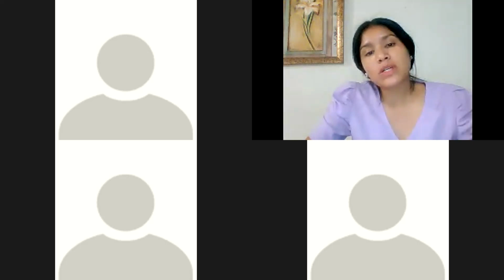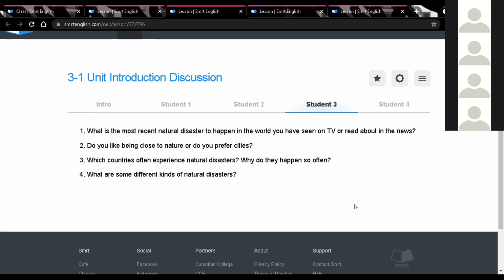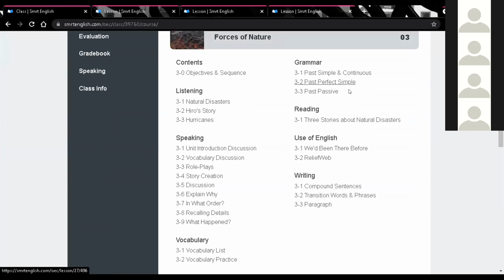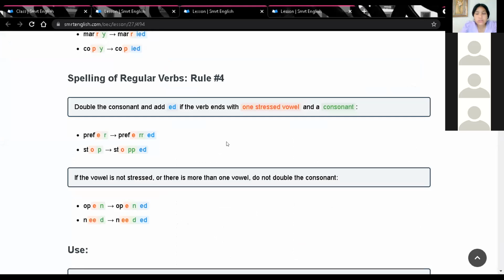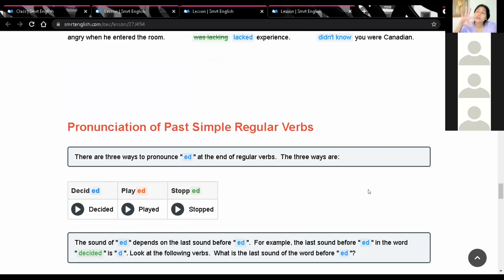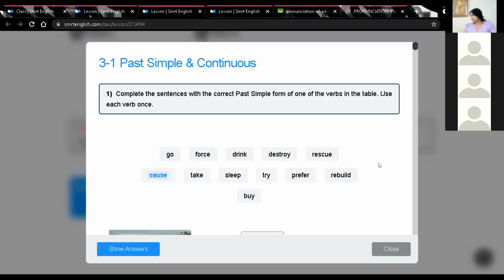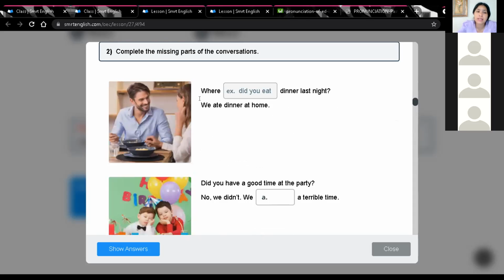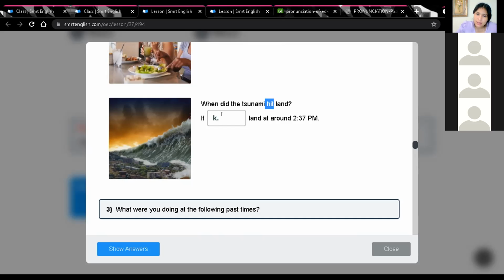OE Course 14, Class 1, Week 1 Nov 1st